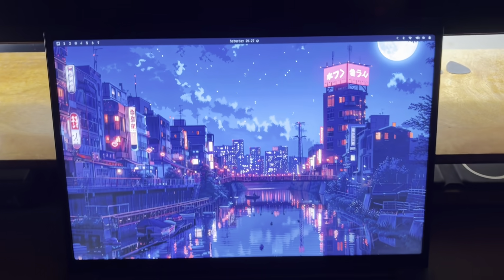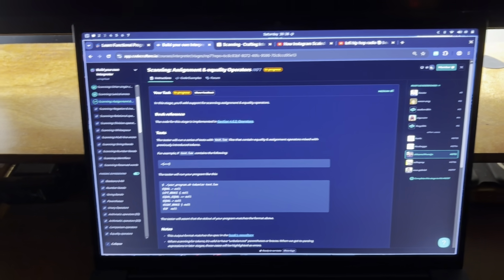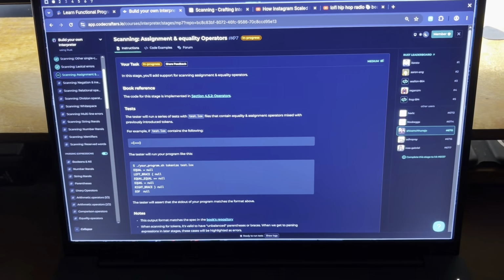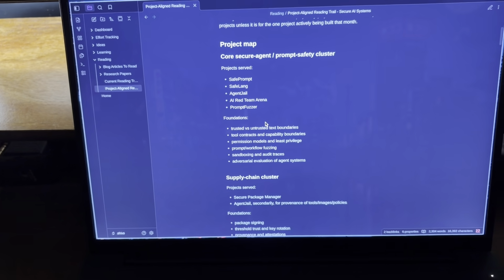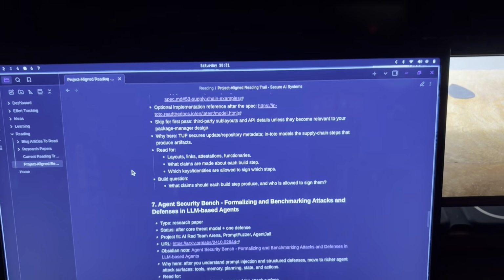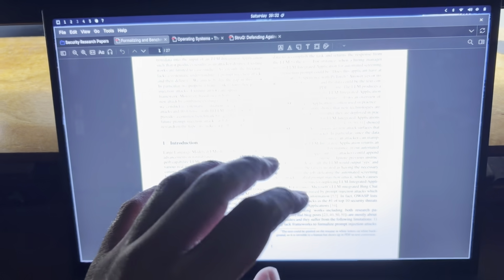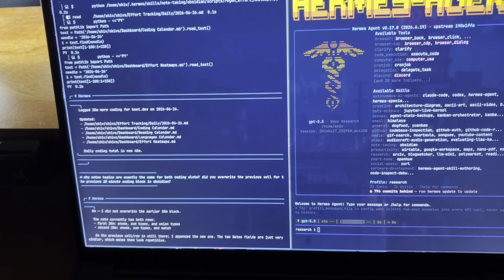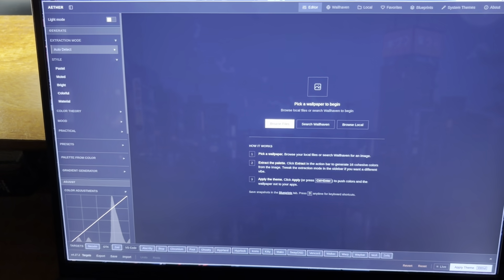Omarchy 364 Day Daily Use Review | I Used Omarchy Every Day for a Year. Here’s the Truth.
Exactly one year ago, Omarchy launched. I installed it almost immediately and, somehow, it’s become the operating system I spend almost all of my time on.

This isn’t a review after a weekend of trying something new. It’s what my laptop actually looks like after a year of using Omarchy for work, programming, writing, learning, and everything else I do on a daily basis.

I wanted to record this because most setup videos either show a perfectly clean desktop or a heavily customized rice. Mine is neither.

I’ll also talk about what I still love, what’s started to annoy me, and whether I’d still recommend Omarchy after living with it for an entire year.

If you’ve been thinking about trying Omarchy, Hyprland, or even Arch Linux, hopefully this gives you a more realistic picture of what daily life actually looks like.